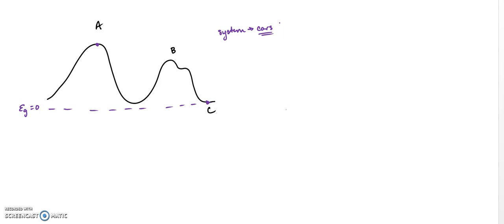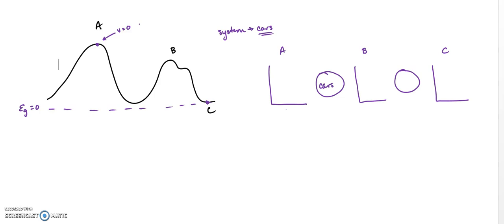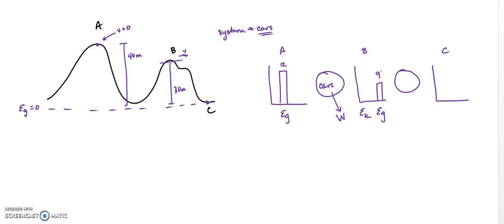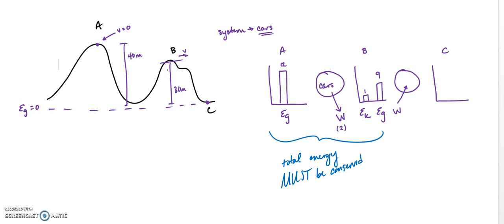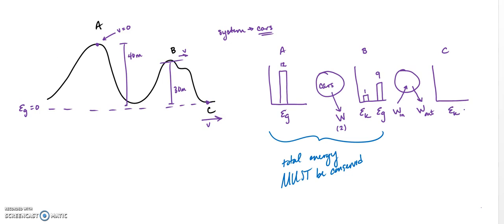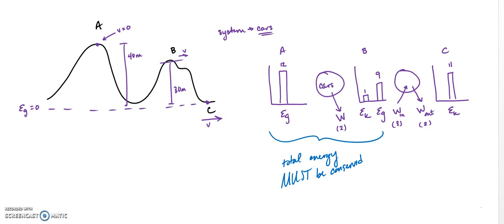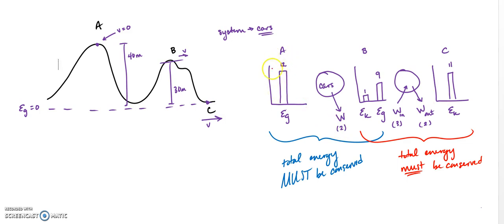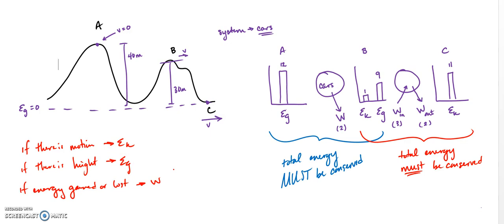Making an energy flow diagram LOL